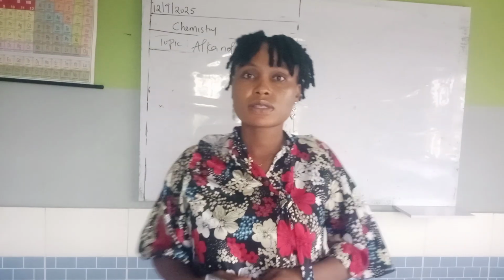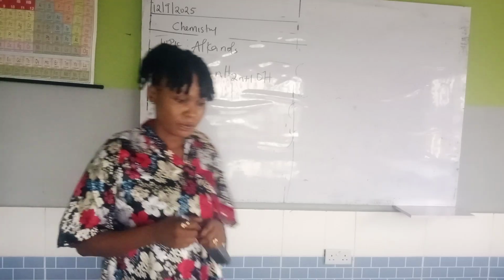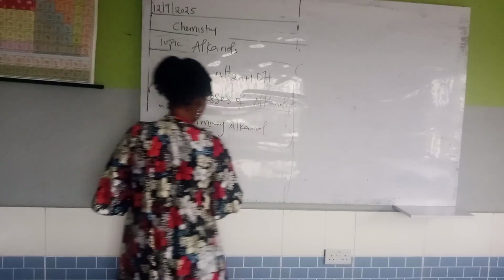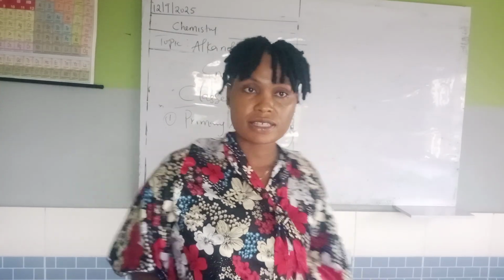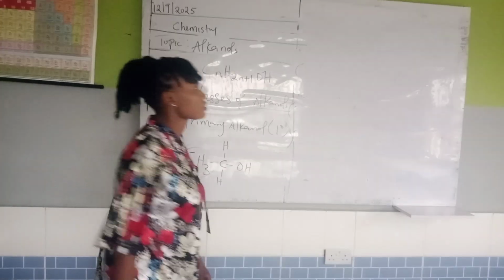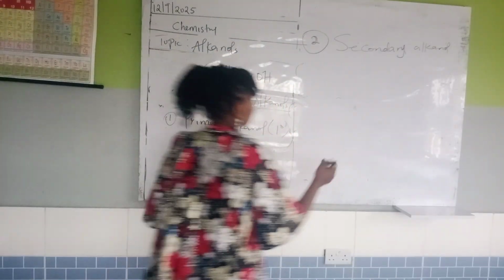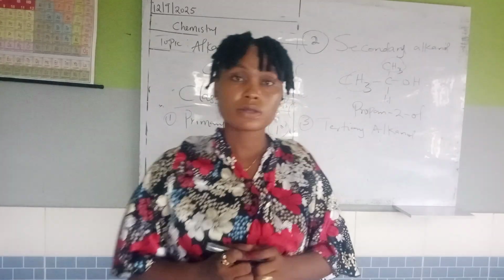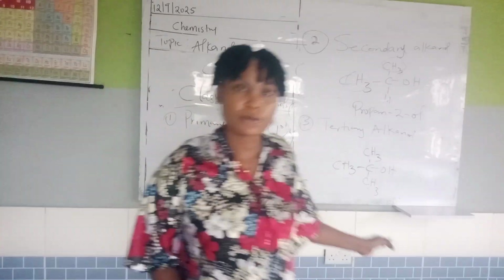Organic Chemistry Basics: Classes of Alkanols | Year 11 / SSS2"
Welcome to today’s Chemistry class! 🎉 In this lesson, we’ll break down the Classes of Alkanols (Alcohols) step by step, making it simple and easy to understand for SSS2 / Year 11 students.

👉 What you’ll learn in this video:

The meaning of alkanols (alcohols)

Different classes of alkanols based on structure

Simple examples to aid your understanding

Real-life applications of alkanols in everyday life

This lesson is perfect for WAEC, NECO, GCSE, and other exams. By the end of the video, you’ll be able to confidently classify alkanols and apply the knowledge to organic chemistry questions.